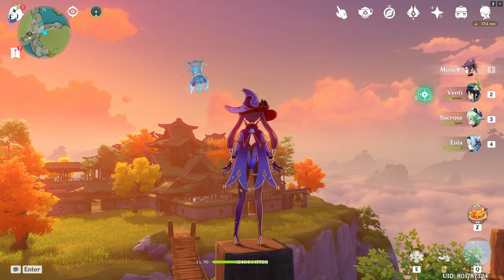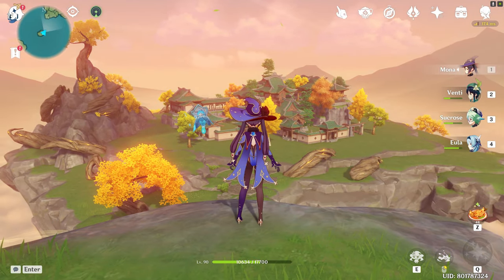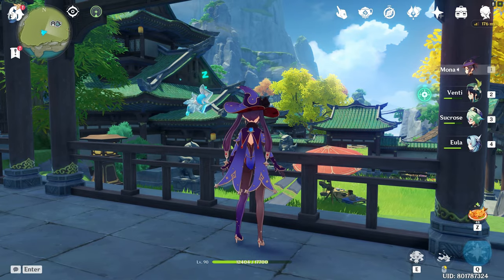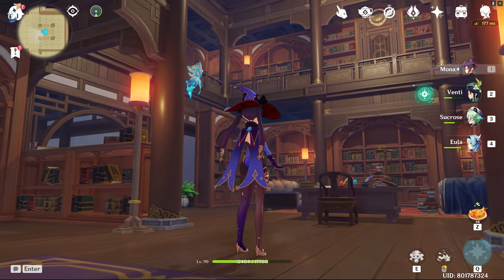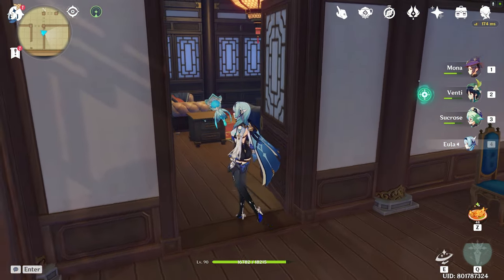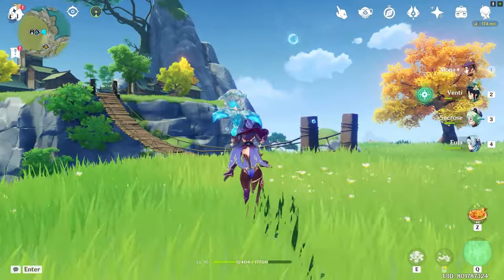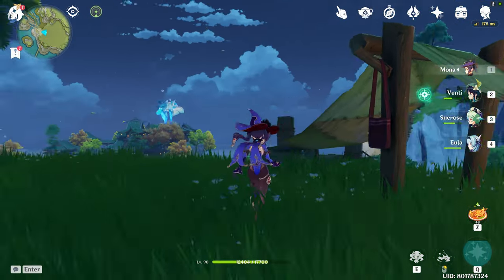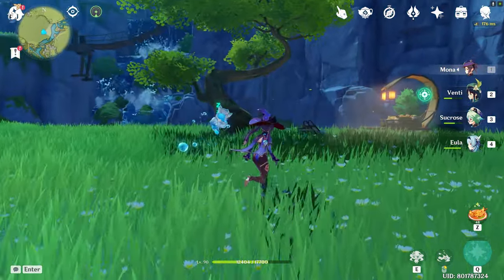My Serenitea pot Retirement home tour | Genshin Impact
Trust Rank 8 | Emerald Peak. Something a bit different Just a tour of my Teapot home.

0:00 Introduction
1:24 Area 1
2:30 Interior
3:49 Area 2
4:43 Area 3